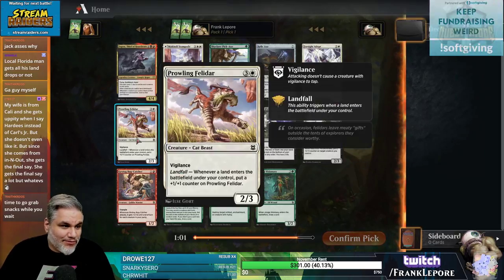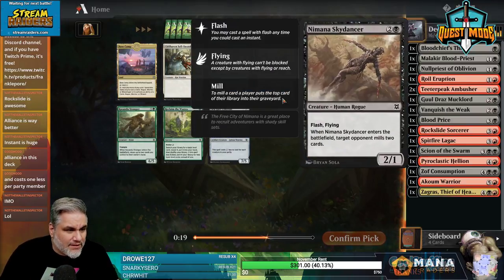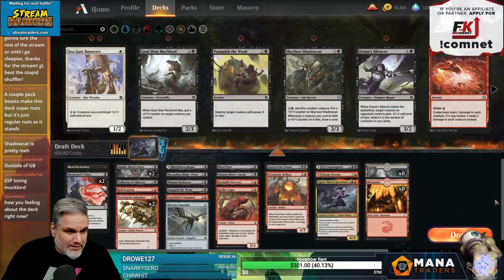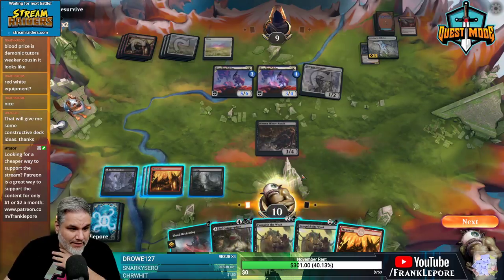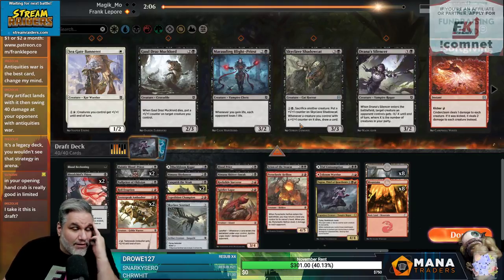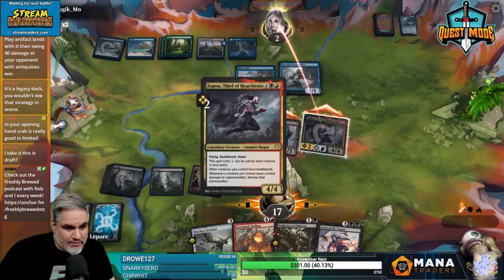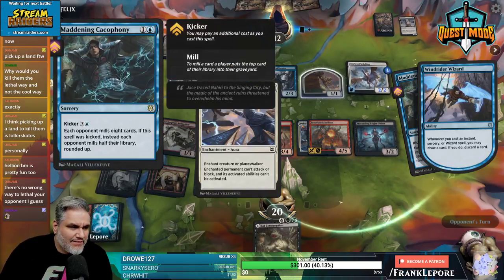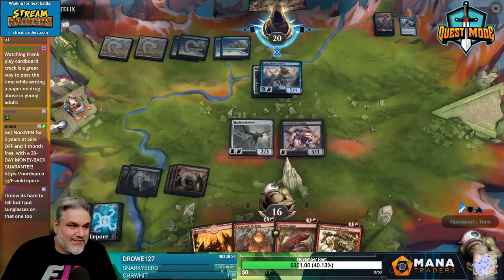Zendikar Rising Draft #12 - 11/3/20 | MTG Arena